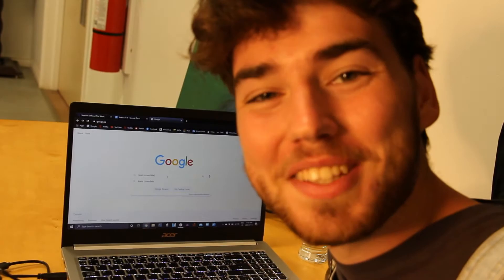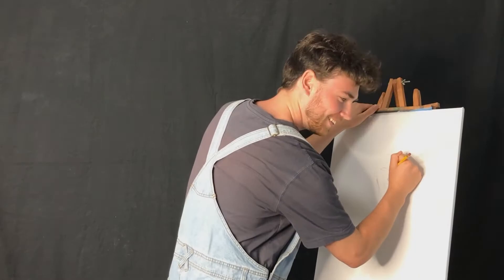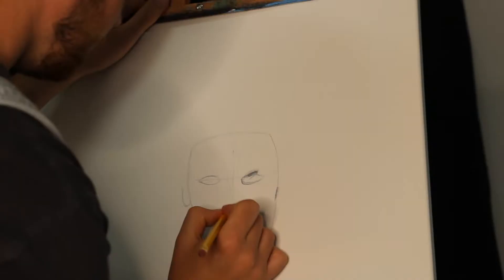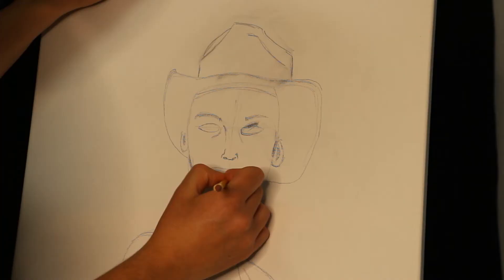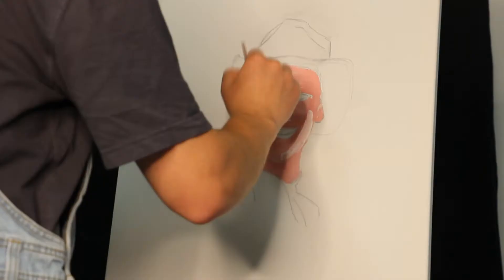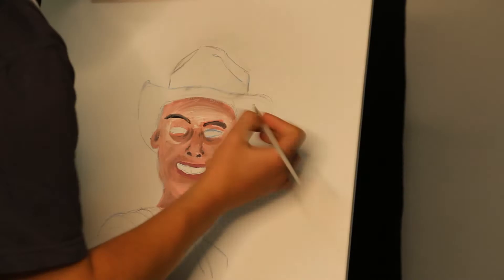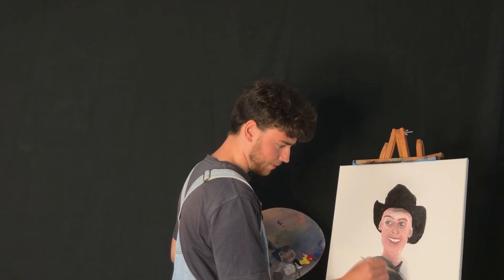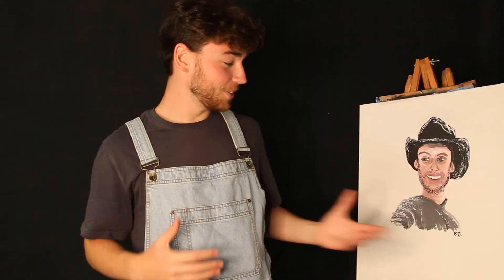Painting w/ Elijah - Portraits